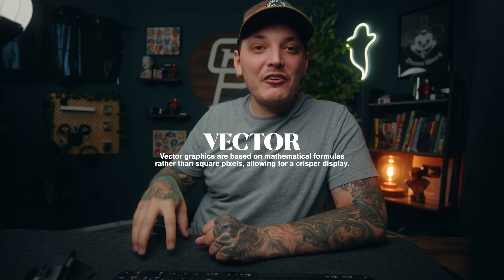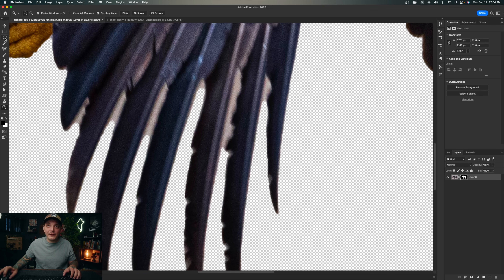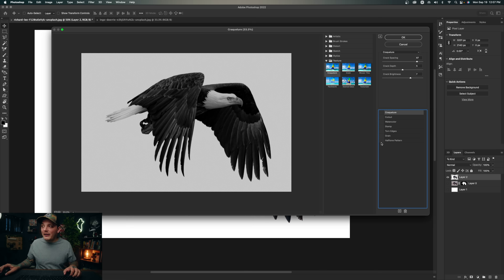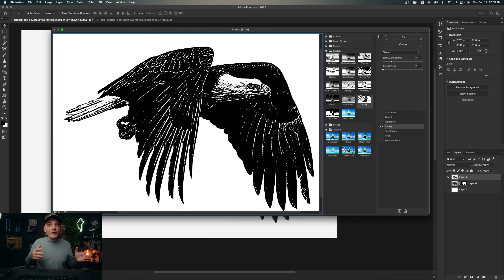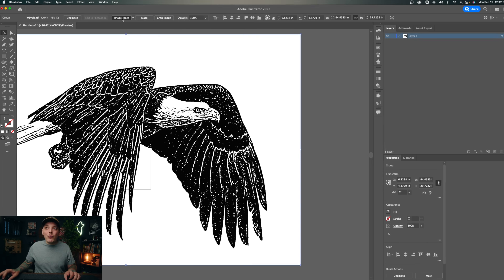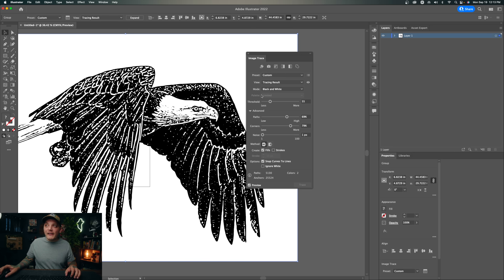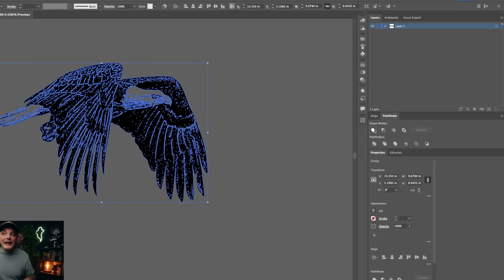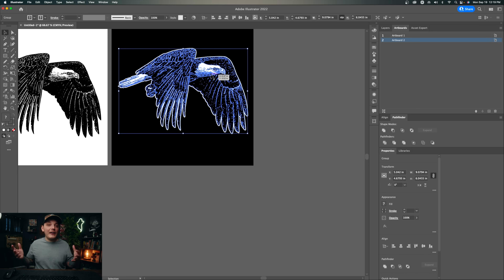Convert Any Photo Into Vector Graphics! (Photoshop & Illustrator Tutorial)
in this Tutorial Tuesday video, you will learn how to turn any photo into a vector graphic using both adobe photoshop and illustrator together. I improved my workflow so this process is super easy for anyone of all skill levels to follow along with the video. Have fun Vectorizing everything you see moving forward haha.

✦ For All Serious Inquires:
 Info(at)CharleyPangus.com